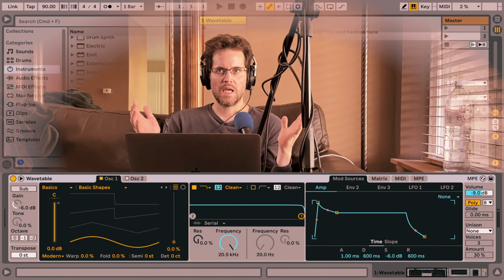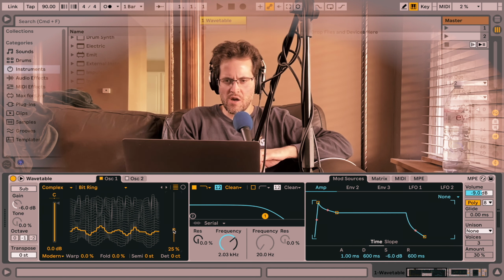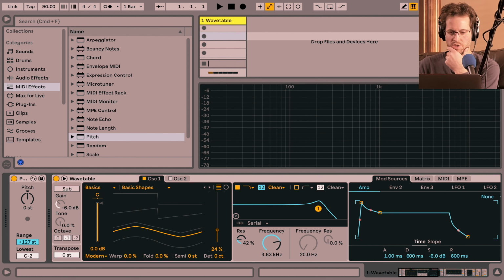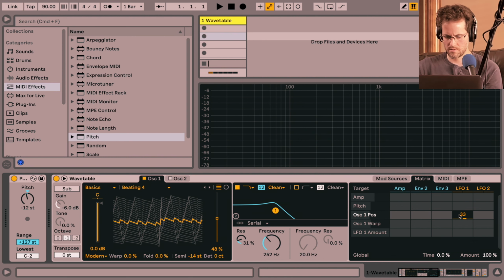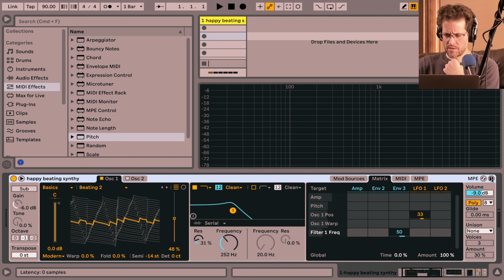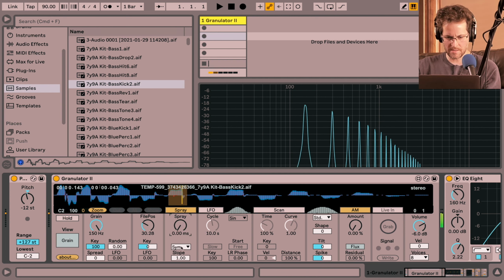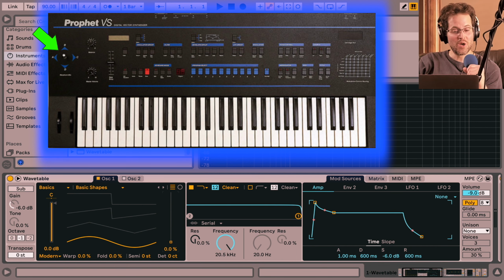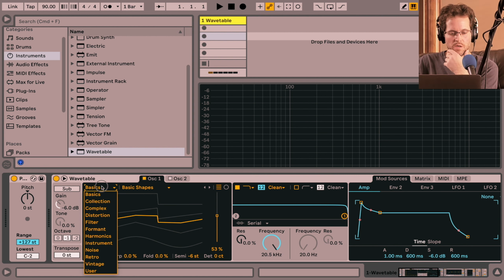SDHO 76 - Wavetable and Transitional Synthesis Hang Out!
Support the SDHO by owning the artwork of each episode as a unique 1/1 NFT verified on the blockchain. Only one owner for each artwork!